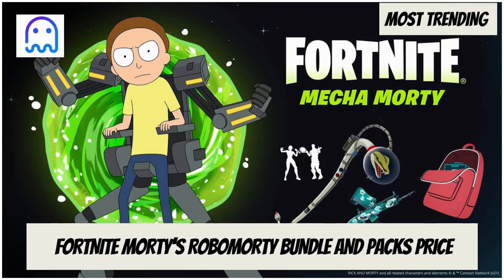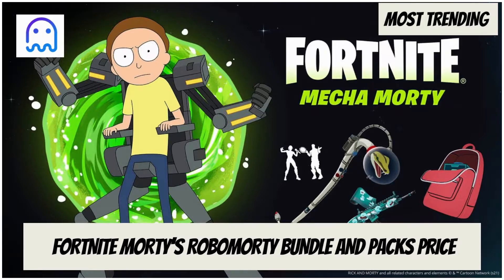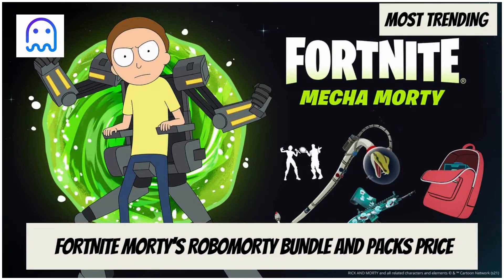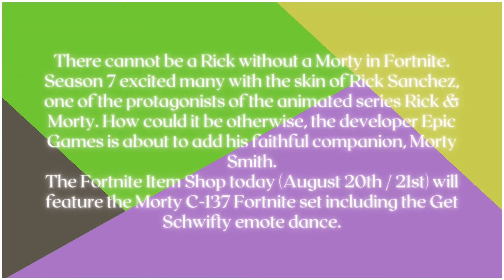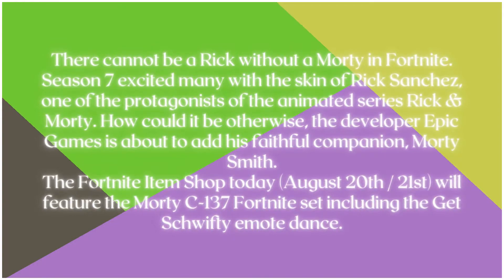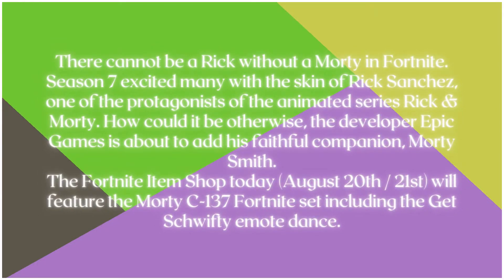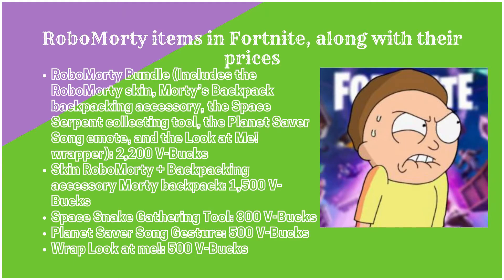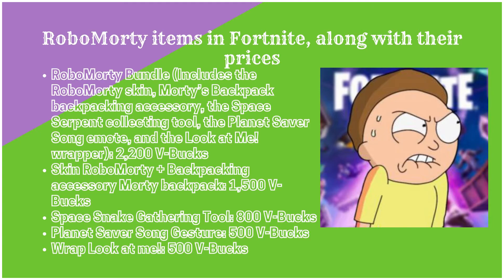RoboMorty bundle and packs price in Fortnite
With a store change on Sunday, August 22, 2021 at 02:00 CEST, Morty, from Rick and Morty Previously leaked skin has been reached Fortnite Battle Royale. Here we show you what Skin RoboMorty from season seven subordinate Battle Pass from Fortnite Chapter 2, what is k price, and that Content Bring.